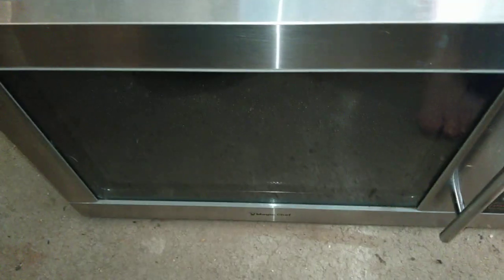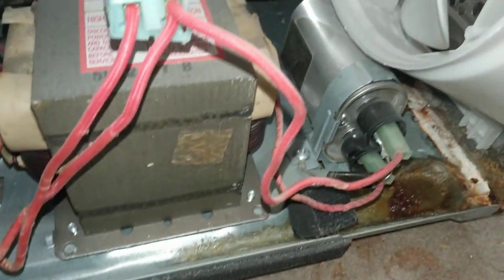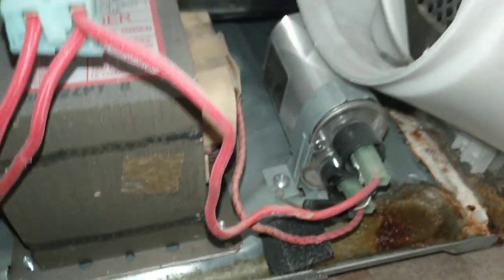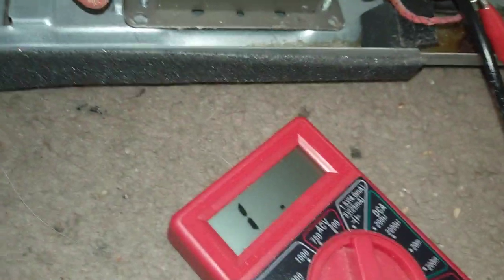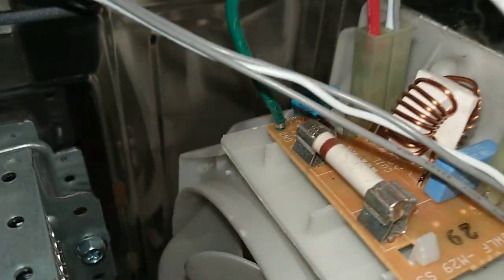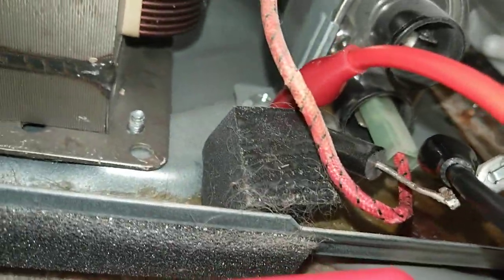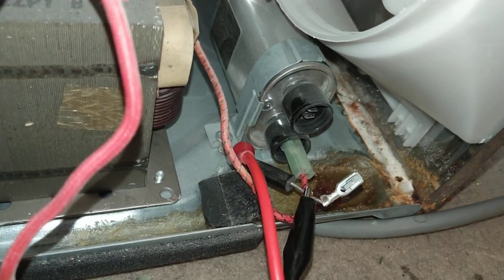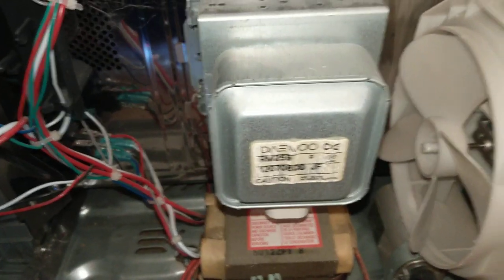Microwave Will Not Heat Up Repair Part 1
Diagnosing a microwave that will not heat food. I did some research online and all comments pointed to a bad diode. If the diode fails then the magnetron does not get enough voltage to run. I Ordered a new diode and capacitor while I was it. The capacitor was the hardest item to find. eBay didn't have it amazon was back ordered and one other place was sold out. What the capacitor and diode do is step up the voltage to around 5000+ volts.